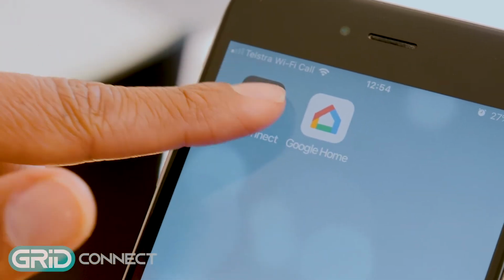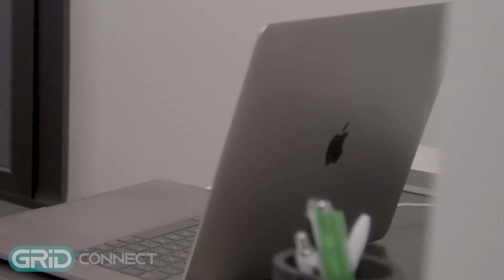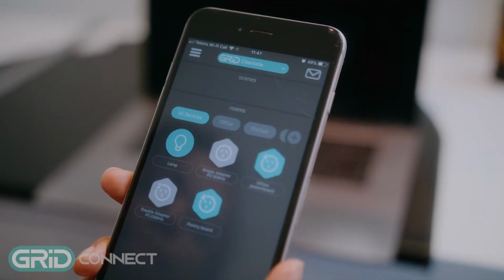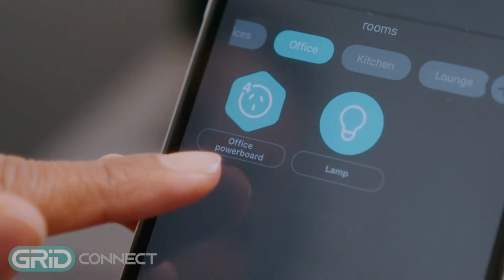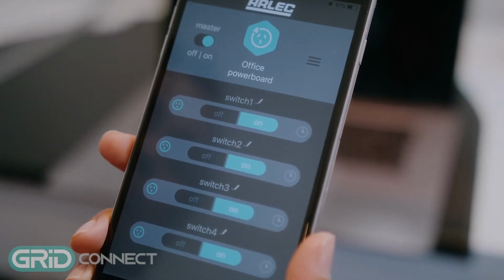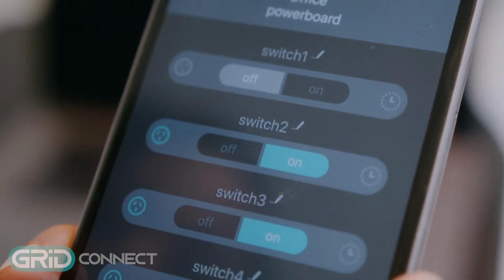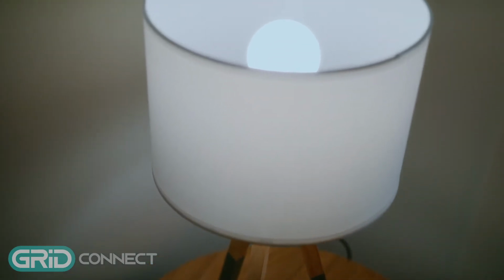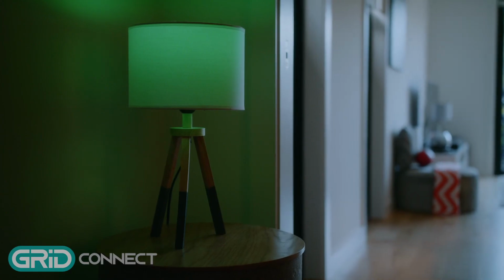Grid Connect, Getting Familiar with Interfaces